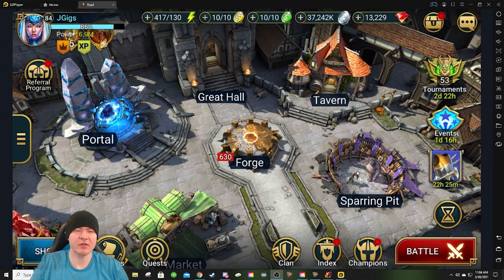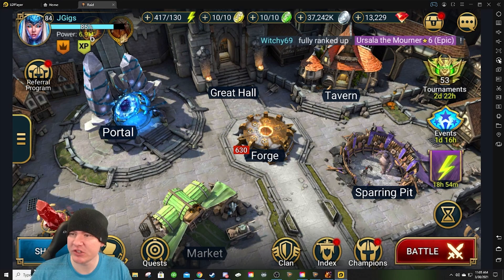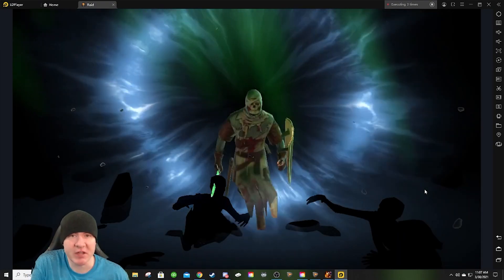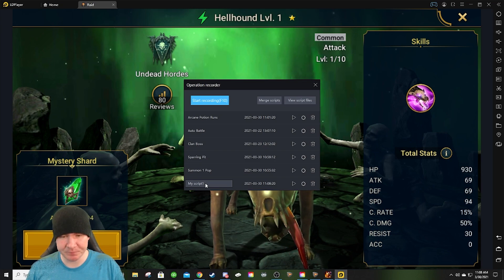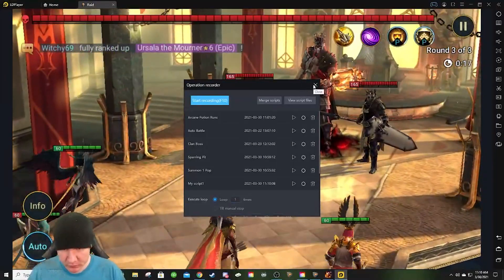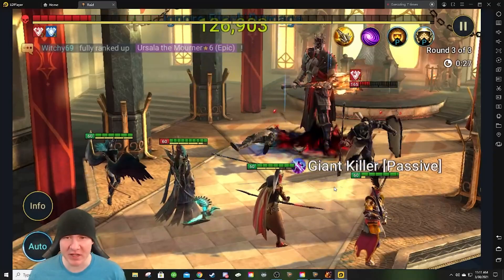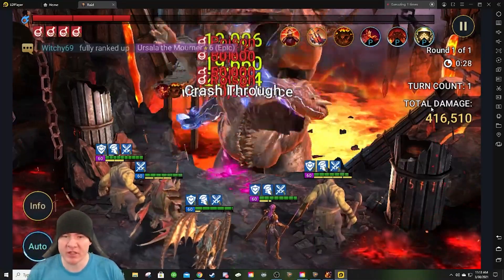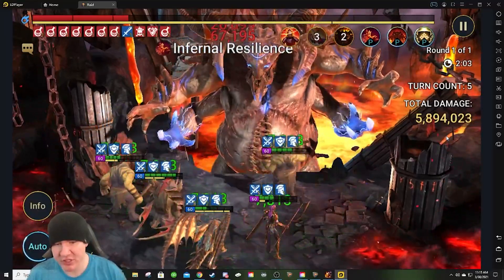Automate EVERYTHING In Raid: Shadow Legends With LDPlayer!! How To Setup Macros